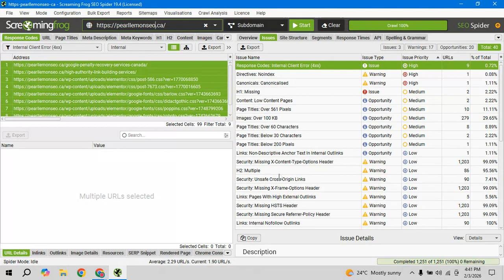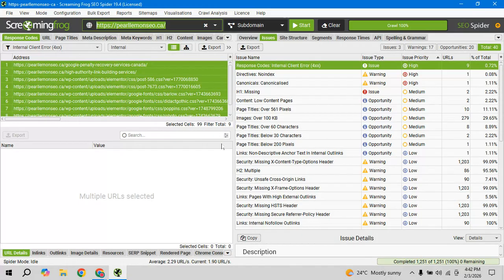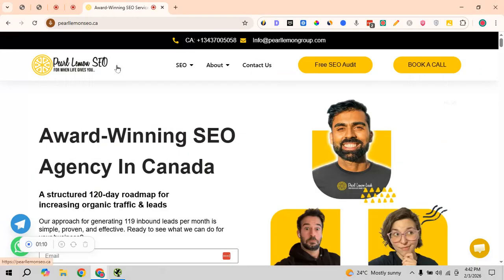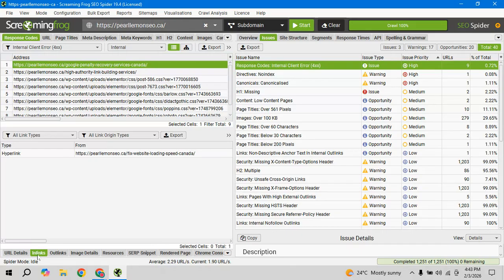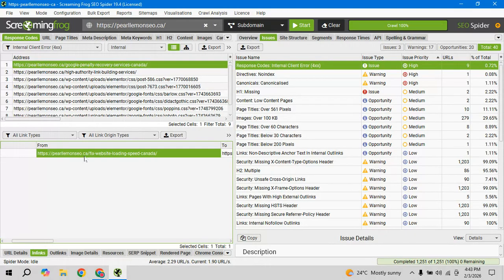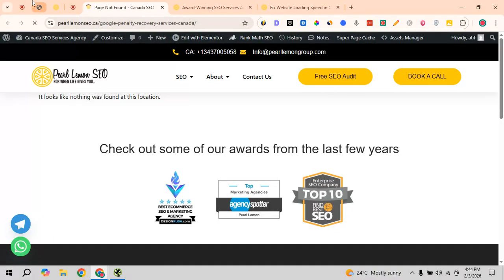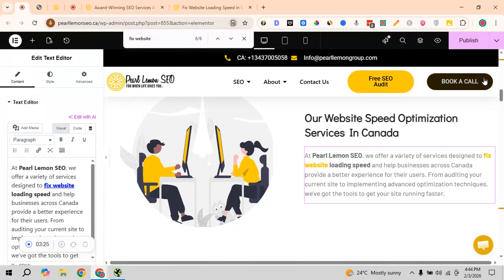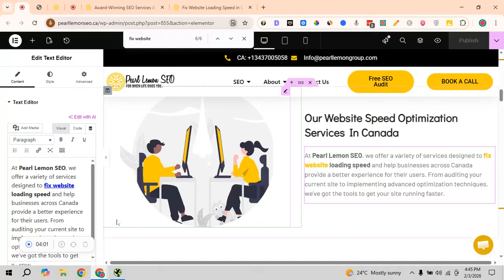How to Fix 4xx Errors Using Screaming Frog (Internal Client Errors)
In this video, you’ll learn:

• How to use Screaming Frog SEO Spider to identify 4xx internal client errors
• How to find specific URLs with 4xx errors and diagnose the problem
• How to fix broken links by replacing or removing invalid URLs
• Why fixing 4xx errors is important for preserving your site’s authority and improving SEO

With this simple guide, you’ll learn how to keep your site clean of errors and ensure that users are sent to relevant pages, not 404 errors.

Chapters:

0:00 - Introduction to Fixing 4xx Errors
0:24 - How to Use Screaming Frog SEO Spider
0:46 - Identifying 4xx Errors and Affected URLs
1:20 - Verifying and Fixing the Broken Links
1:59 - How to Replace or Remove Invalid Links
2:21 - Fixing the 4xx Error in the Site's Anchor Text
2:48 - Final Steps to Ensure Proper Redirection
3:17 - How to Save SEO Authority by Fixing 4xx Errors
3:54 - Conclusion: Clean Website = Better SEO